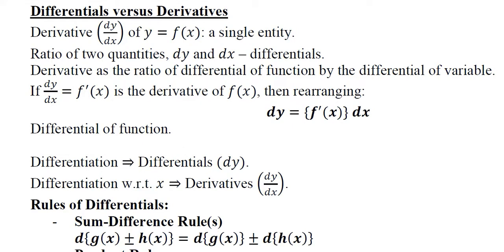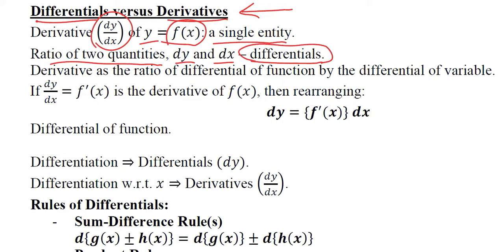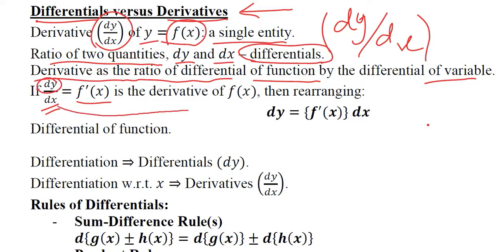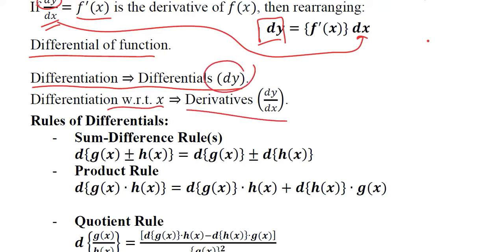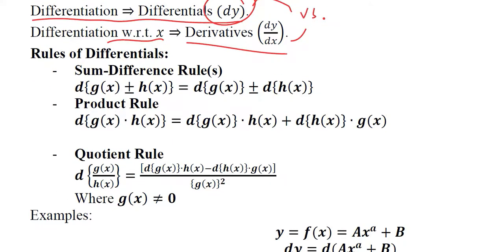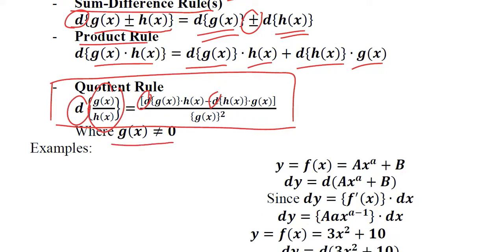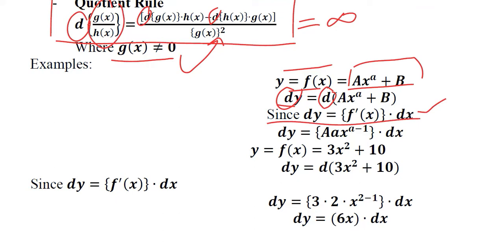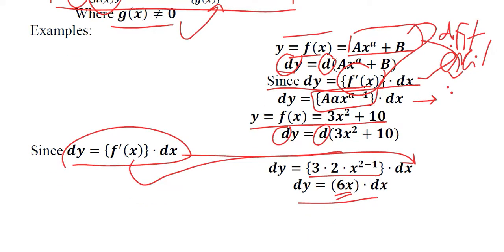Differential vs Derivatives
Hi,
• I am back with the latest video. You will learn the difference between Derivatives and Differentials, in this video.

Regards,
DBM,